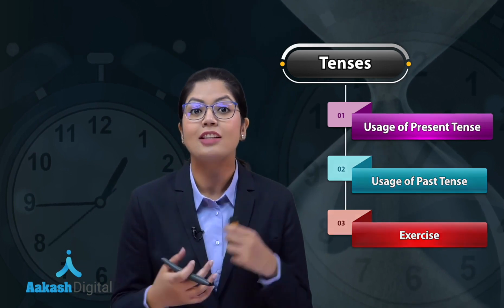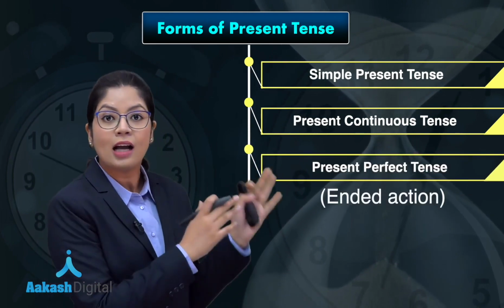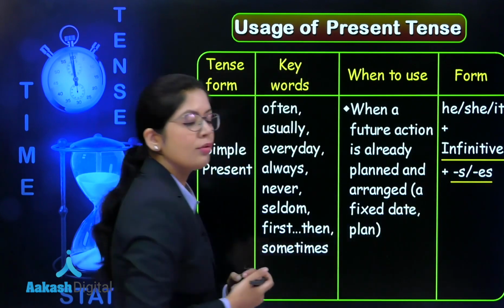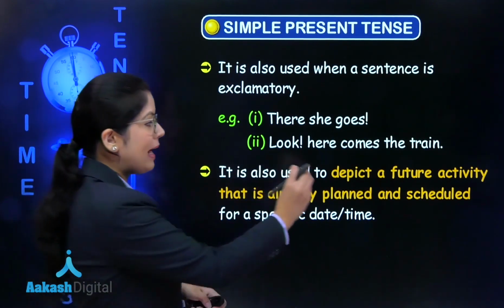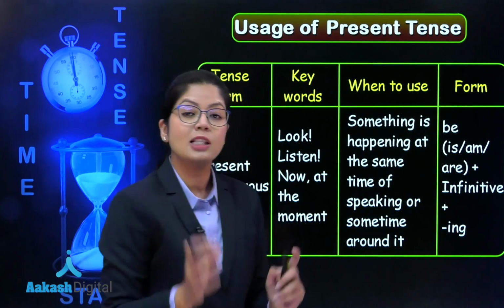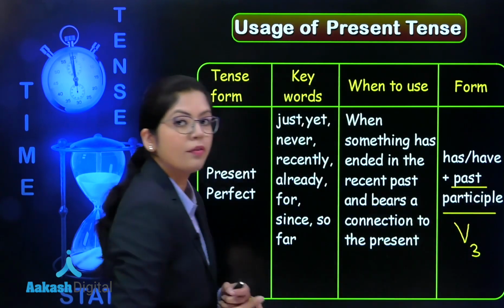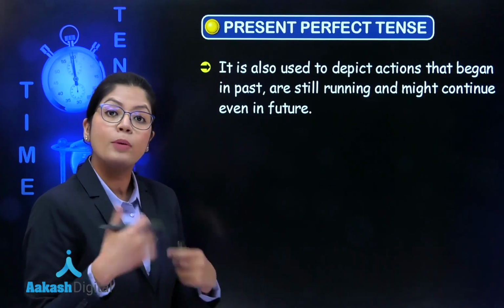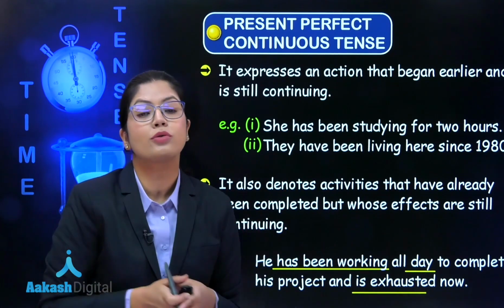How to conjugate verbs with Tenses? | English Video lectures for Class 10 | Aakash Digital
In this video, our expert faculty is going to explain & simplify the usage of tenses. So, whenever you frame a sentence or solve a question in your exams, you will be confident about how to use the forms of tenses correctly.

✅ We also help students with their preparation through our blogs where they can get regular updates about the exam and tips and tricks to effectively prepare for the exam.